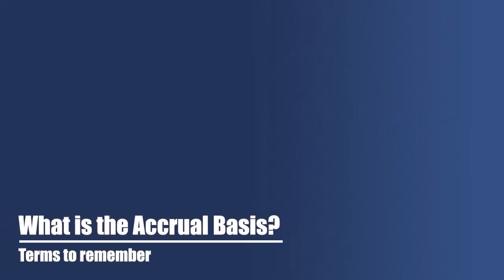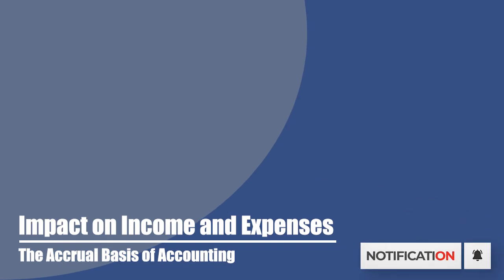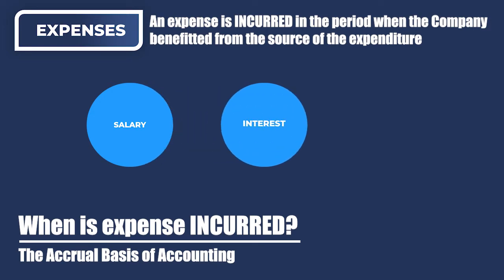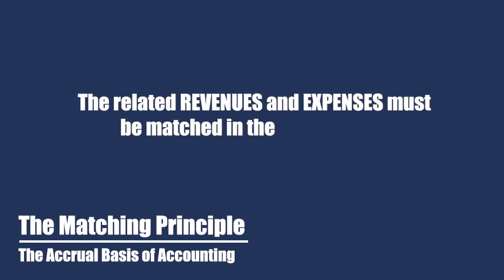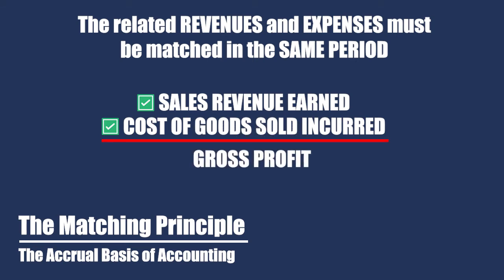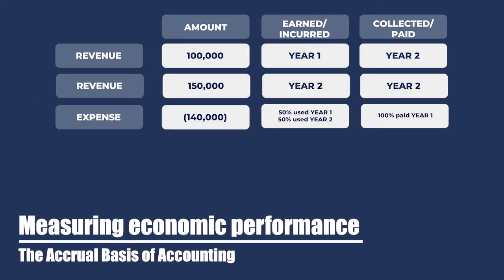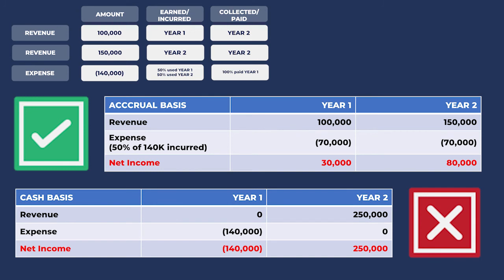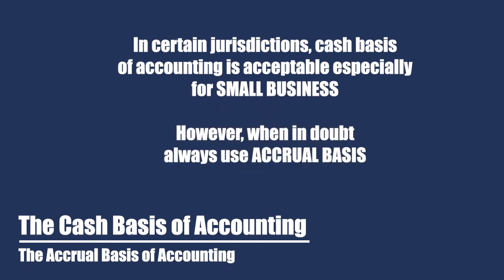Accrual Accounting Overview | How Accrual Accounting works? | Part 1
This video explains an overview of the Accrual Basis of Accounting and why it is the best accounting method to measure a Company's financial performance during a period.

This also provides a quick comparison of Accrual versus the Cash Basis accounting which might be helpful in understanding why such difference is important to distinguish.

Timestamps:
00:00  Introduction
00:31  What is the Accrual Basis?
01:02  Impact on Income and Expenses
01:38  When is an Expense INCURRED?
02:11  When is an Income EARNED?
02:30  The Matching Principle
03:07  Measuring economic performance
03:39  Accrual versus Cash Basis: An Example
04:40  The Statement of Cashflows
05:05  What's next for you?
05:18  Outro

So It's like a course, except that this is FREE!

DO YOU..

► have curiosity about Other Practical Application of the accounting standards discussed by an experienced professional

AccountingZeroToHero